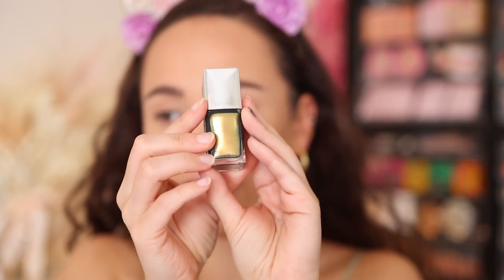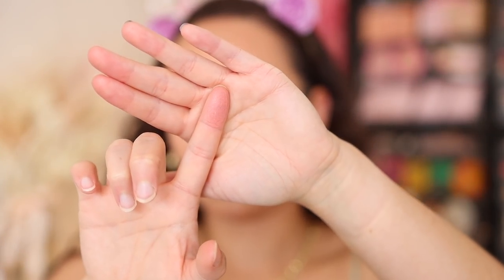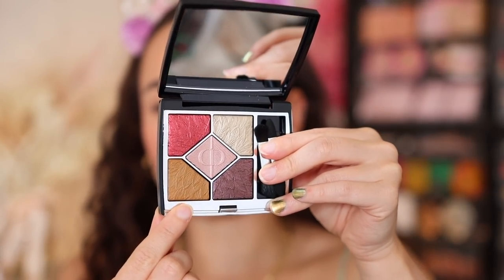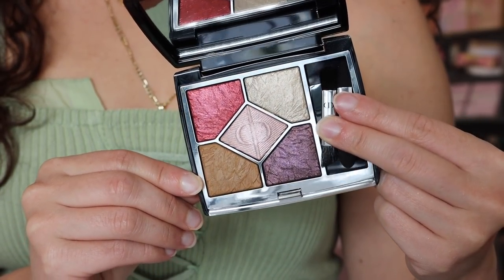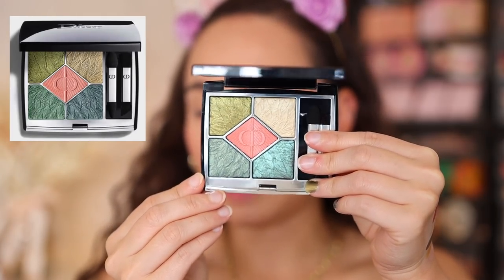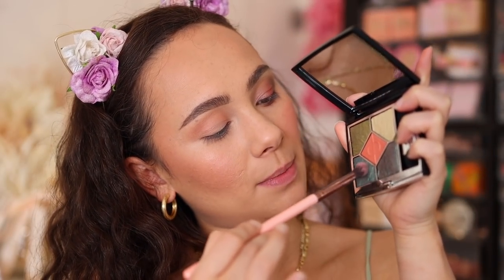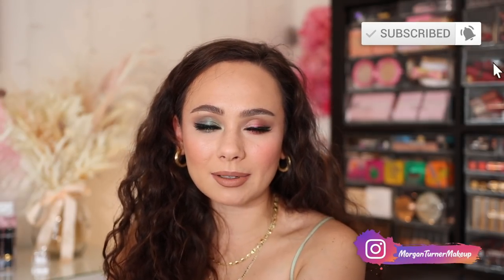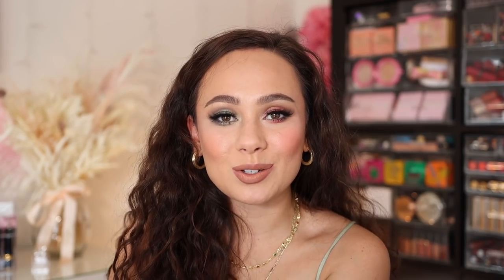DIOR BIRDS OF A FEATHER FALL 2021 COLLECTION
This collection caught my eye right away. I knew I had to have it! ENJOY!

Nail Polishes
Eyeshadow Palettes

Timestamps
0:00 Intro
1:27 Collection Overview
4:08 Blush Demo
9:29 Eyeshadow Palettes Demo
19:22 Final Thoughts